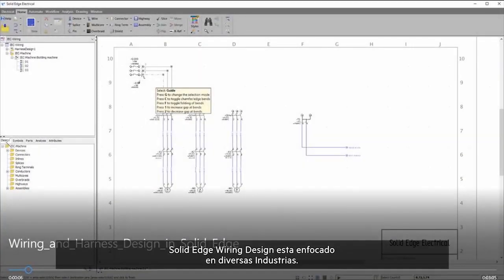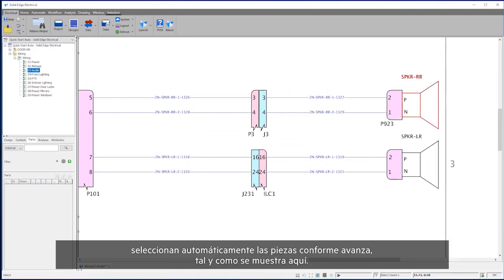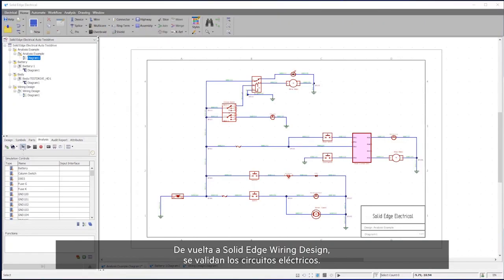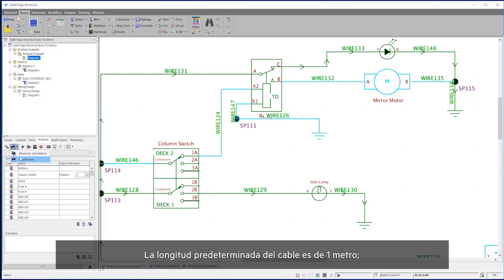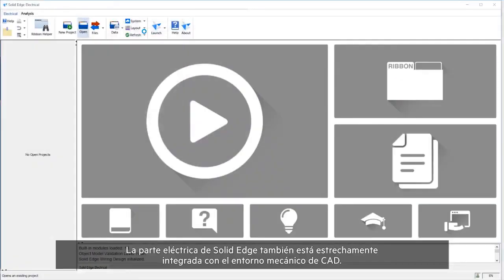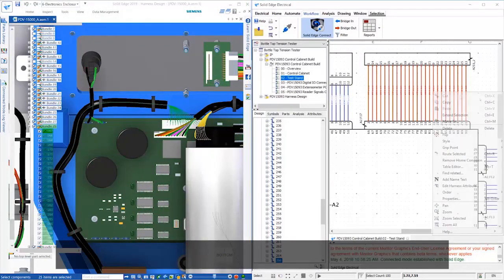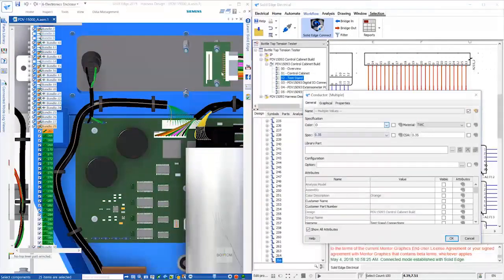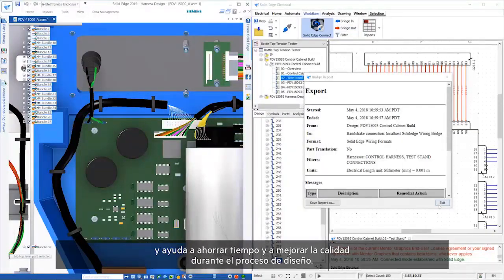Wiring and Harness Design in Solid Edge 2019